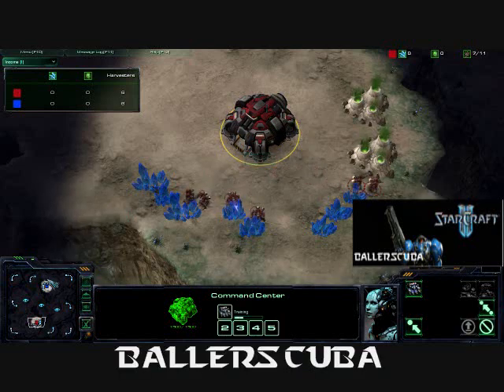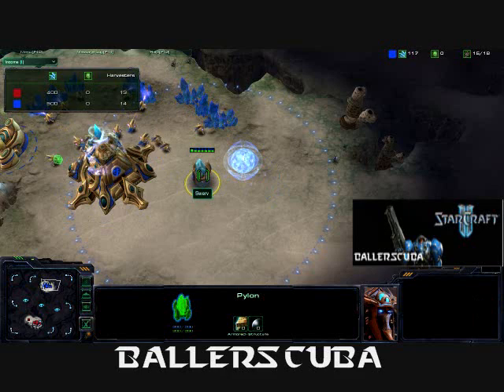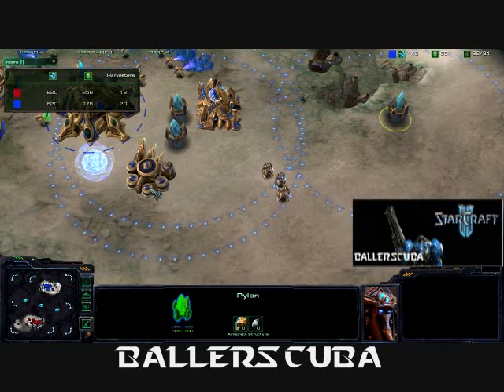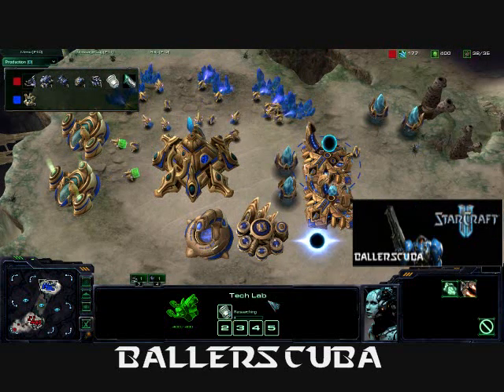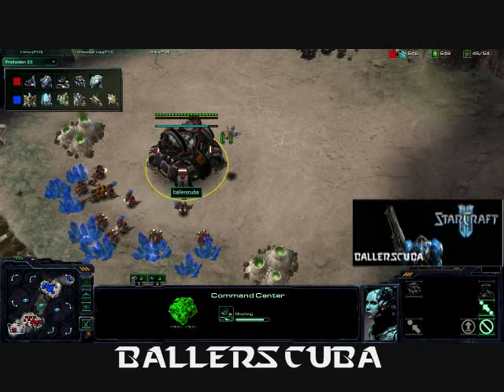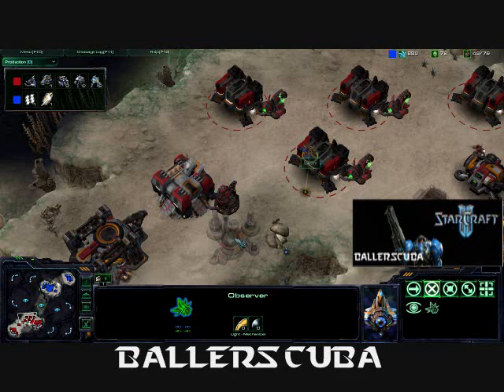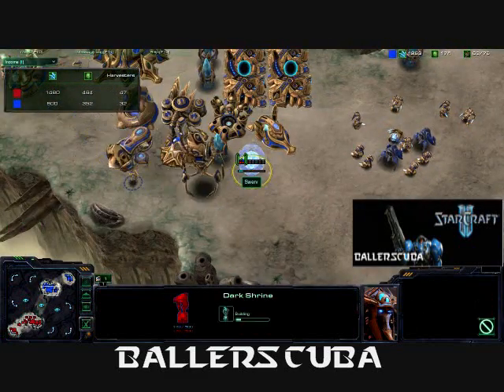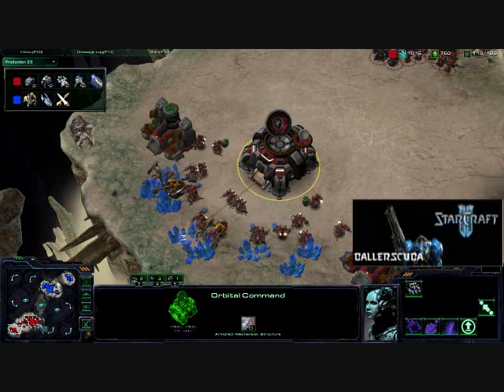Starcraft 2 Commentary #4 (T)ballerscuba vs. (P)Swerv Part 1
Another game on Novice Desert Oasis.  This time against the Protoss player Swerv, great name.  This is the last match on Novice Desert Oasis and it is a bit long, needing the two parts, but I hope you enjoy it.